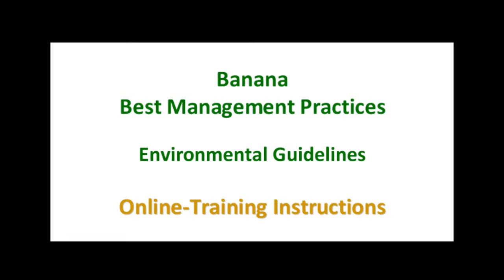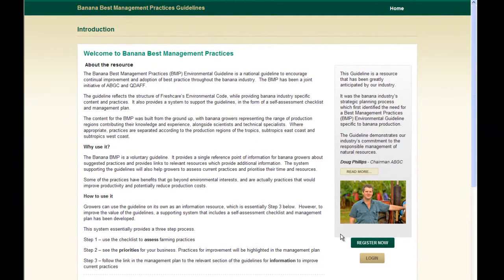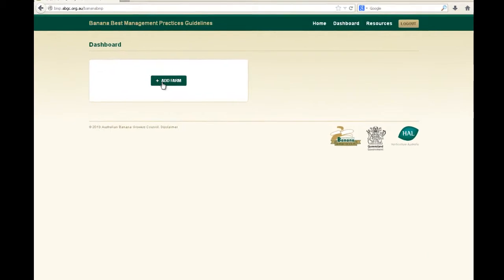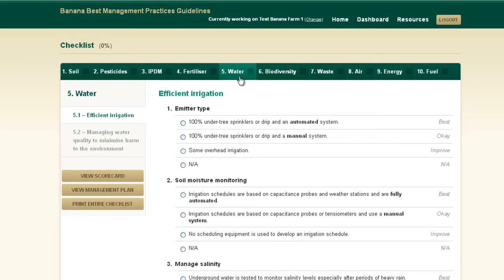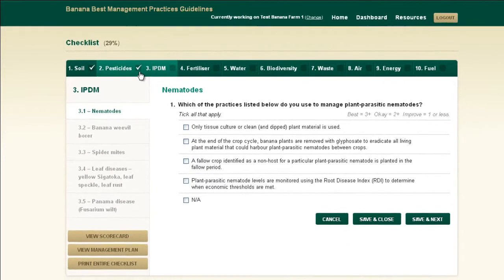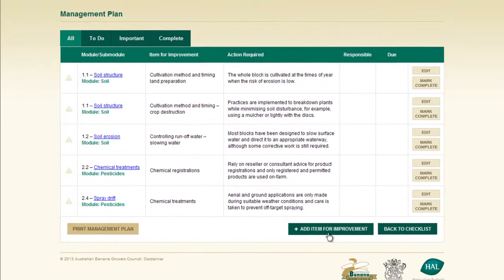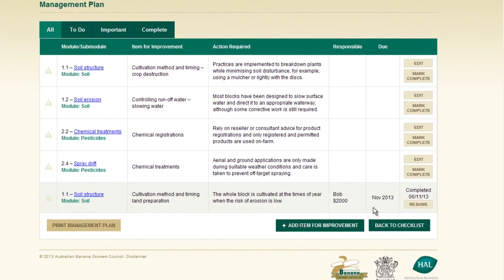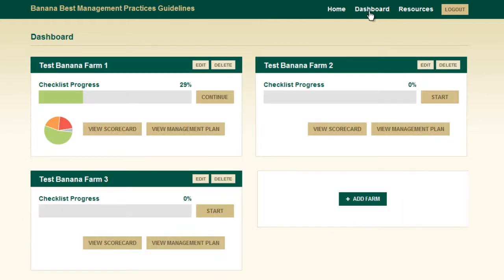Banana BMP online training instructions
Training instructions to help growers use the online Banana BMP Environmental Guidelines.